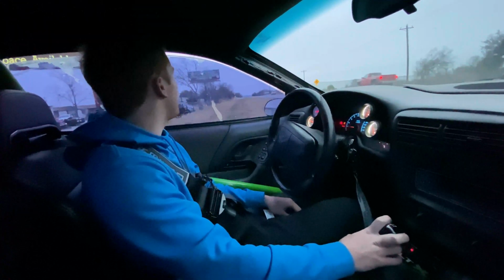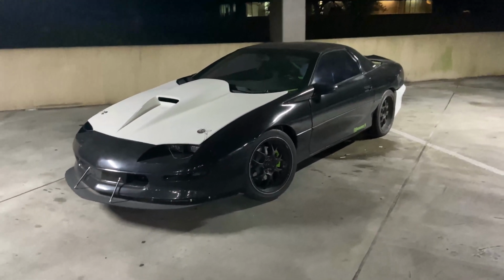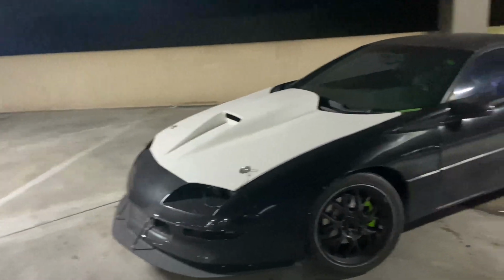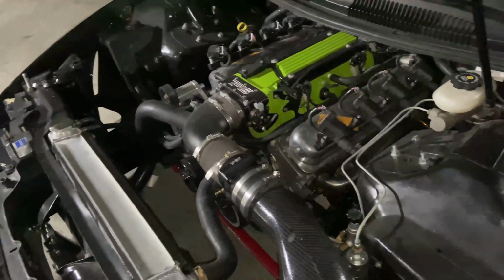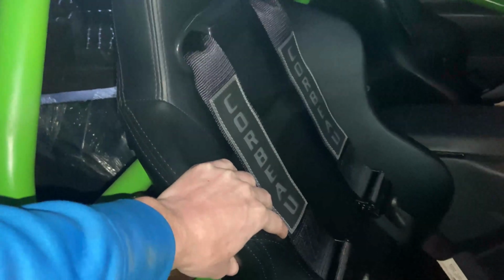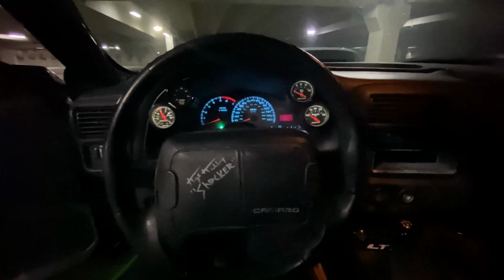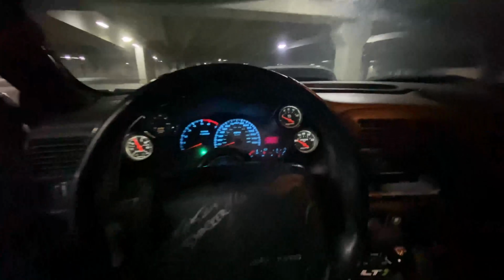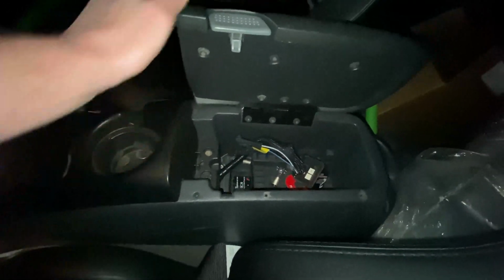Getting to drive my Camaro for the first time!!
Finally got to pick up my car and drive it for the first time! Has a vibration in the RPM so will have to figure that out but so far so good!

Shout out to Levrie's Automotive in Weatherford TX for getting it going for me!